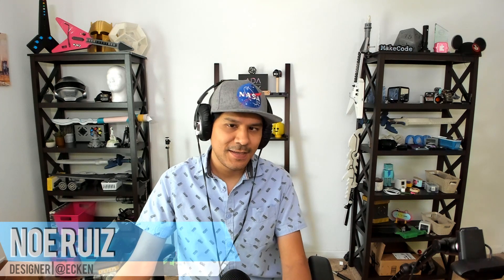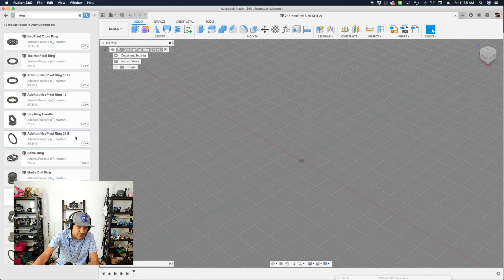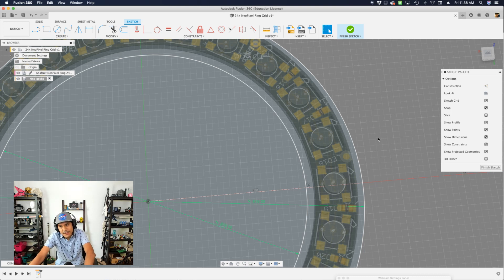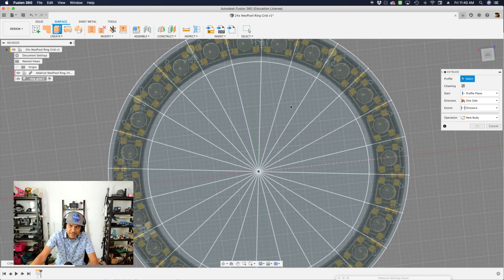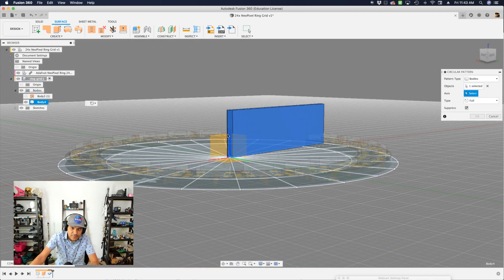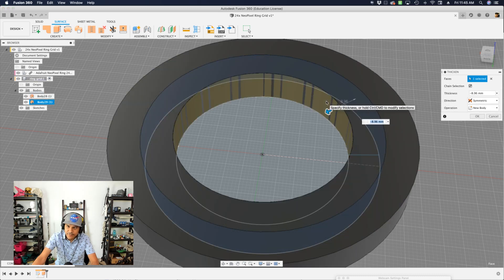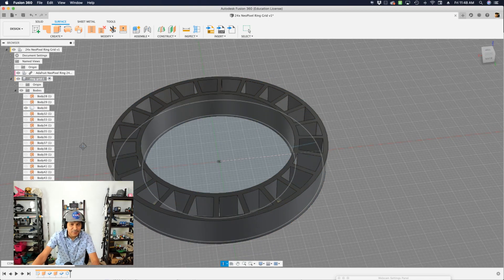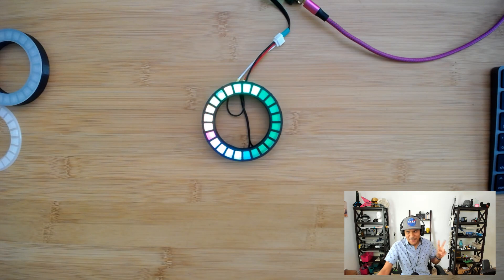Fusion 360 Tutorial – NeoPixel Ring Grid Diffuser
Taking a look at using surface extrude and circular pattern to create a grid diffuser for a 24 x NeoPixel ring from Adafruit.